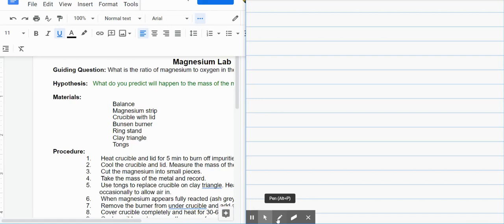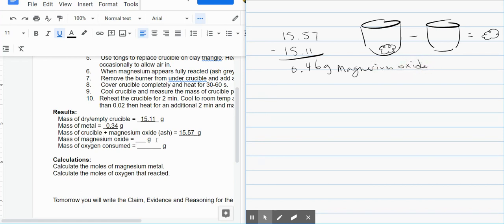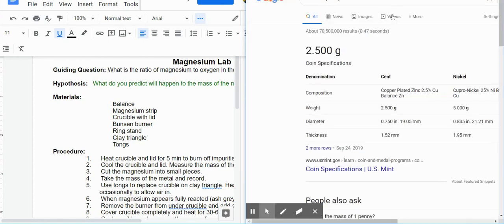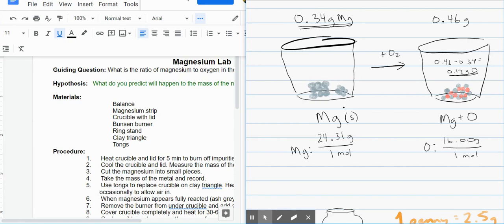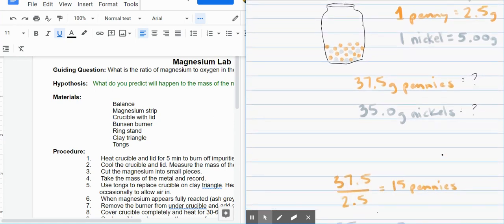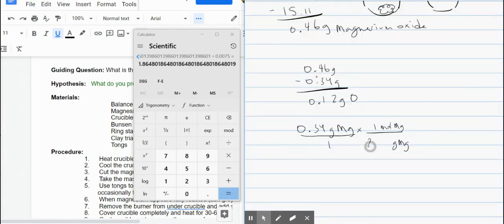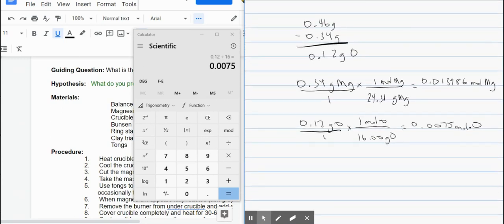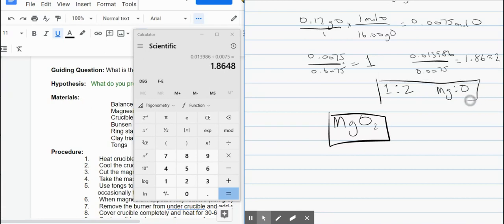Magnesium Lab Calculations